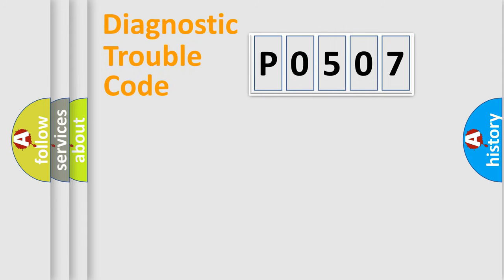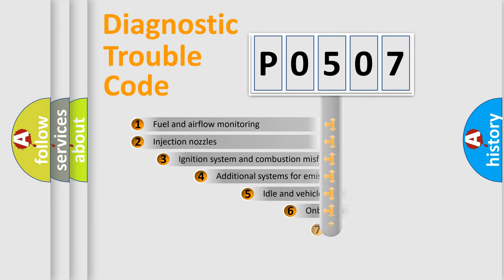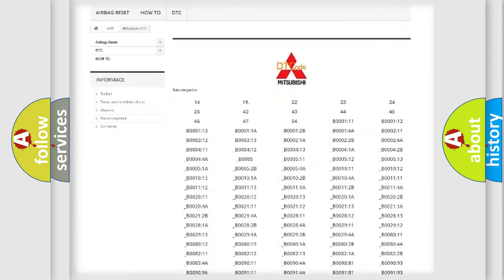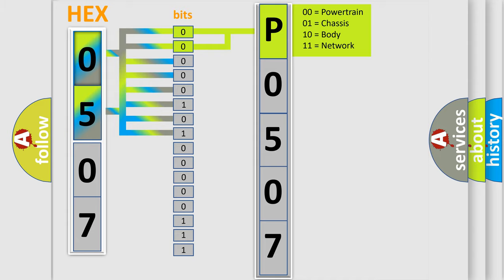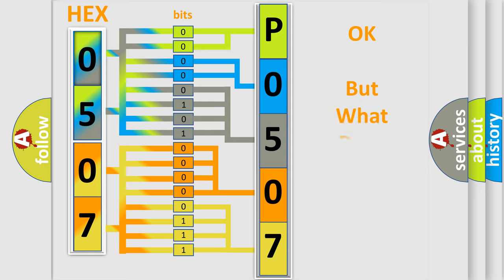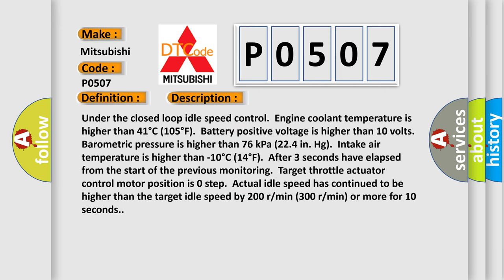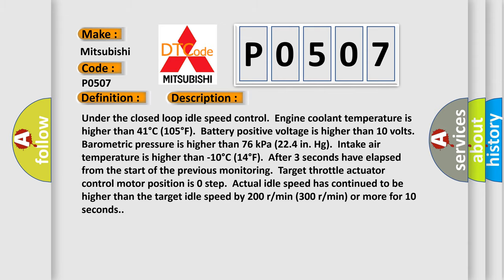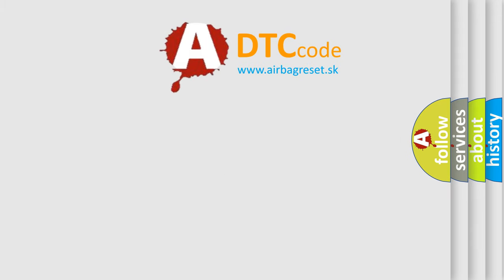DTC Mitsubishi P0507 Short Explanation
Contents:
0:21 Basic DTC analysis according to OBD2 protocol standard.
1:48 Insight into programming
2:58 A diagnostically understandable description of the Diagnostic Trouble Code
3:05 Basic error definition

Make:
Mitsubishi
Code:
P0507
Definition:
Idle Control Sytem RPM Higher Than Expected
Description:
Under the closed loop idle speed control.Engine coolant temperature is higher than 41°C (105°F).Battery positive voltage is higher than 10 volts.Barometric pressure is higher than 76 kPa (22.4 in. Hg).Intake air temperature is higher than -10°C (14°F).After 3 seconds have elapsed from the start of the previous monitoring.Target throttle actuator control motor position is 0 step.Actual idle speed has continued to be higher than the target idle speed by 200 r or min (300 r or min) or more for 10 seconds.
Cause:
 Intake system vacuum leak. Throttle body assy failed. lower thenp higher thenECM failed. lower thenm higher thenlower then or m higher thenlower then or p higher thenlower thenp higher thenPCM failed. lower thena higher thenlower then or a higher thenlower then or p higher thenlower thena higher thenlower then or a higher thenlower thena higher thenlower then or a higher then